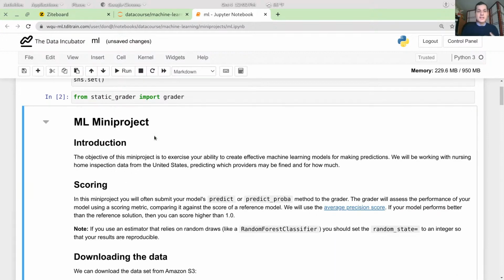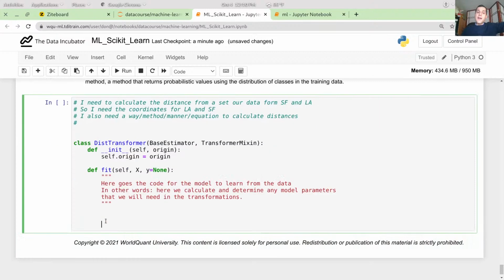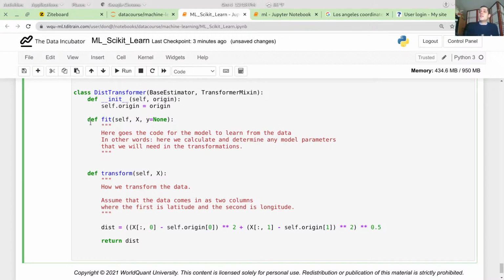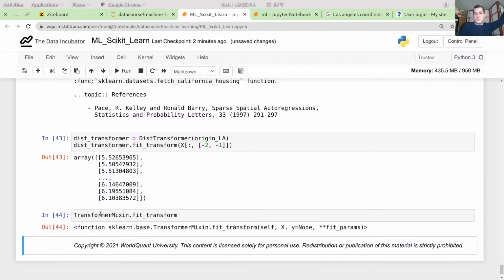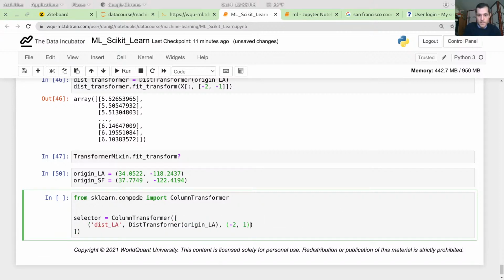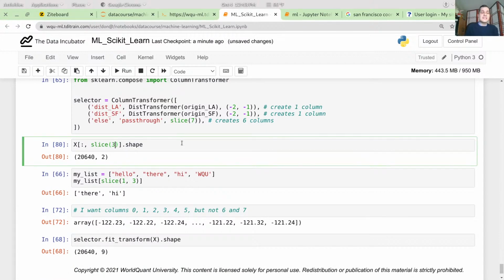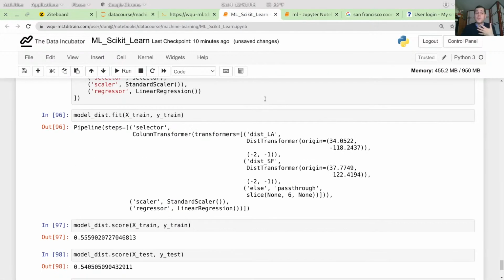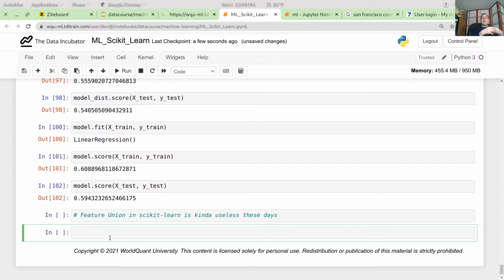WQU Unit 2 Office Hours 05: October 4, 2021